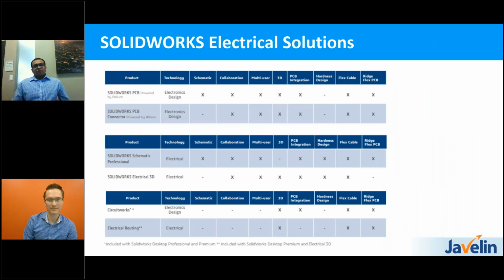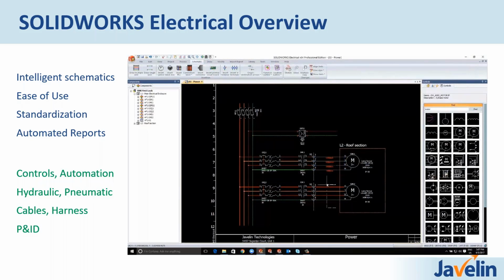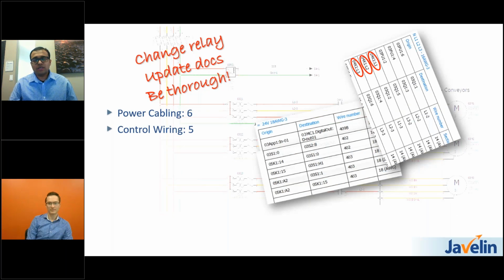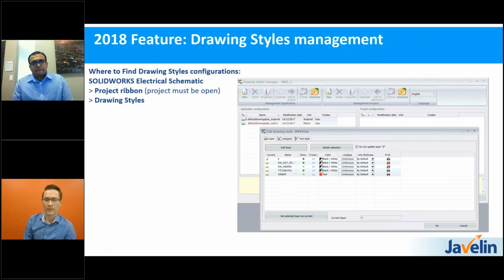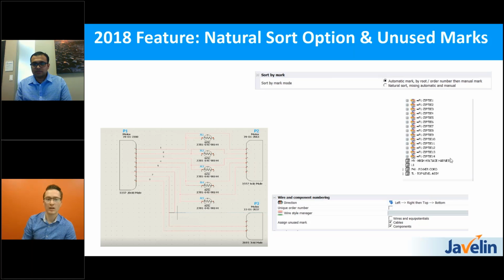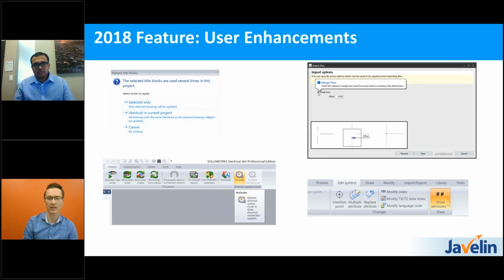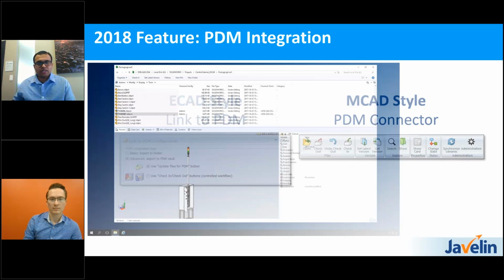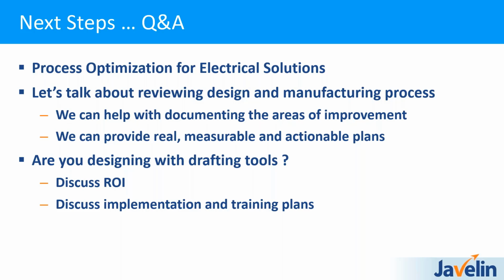Top Features in SOLIDWORKS Electrical 2018